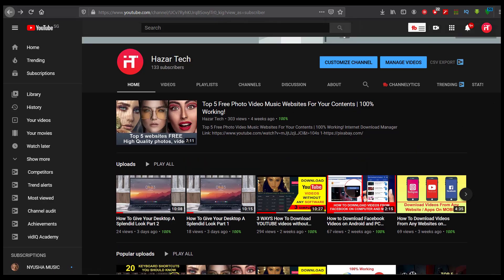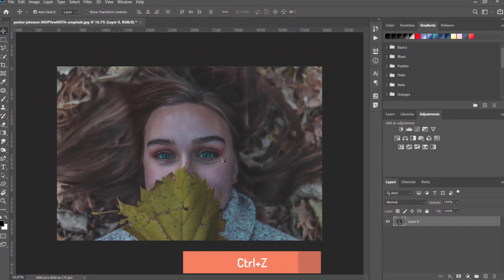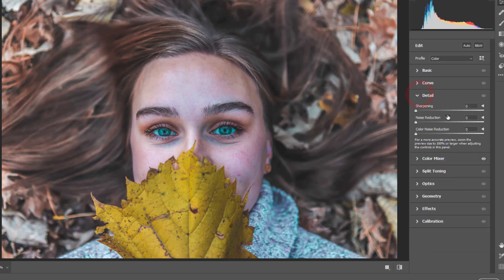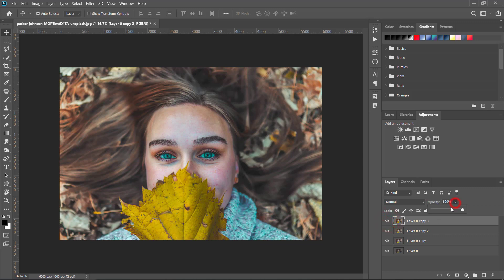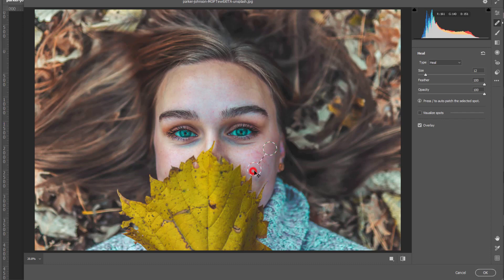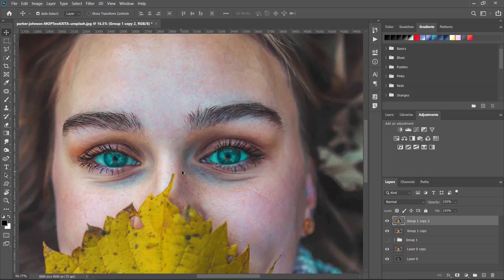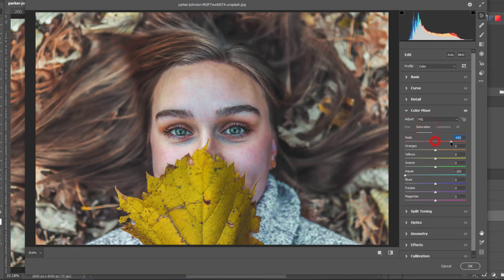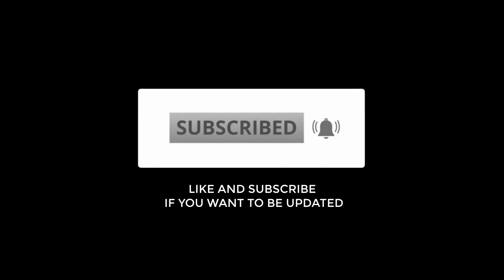How to Edit Your Photos!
If you want to learn how to edit your photos in Adobe Photoshop, so make sure to watch the video till the end so that you do not miss any steps and learn the quick and simple steps to edit your photos and make it looks better.
Chapters:
0:00 Introduction ( what I am going to show you in this video)
1:20 Editing and colour correction with Camera Raw Filter
7:17 Retouch
9:07 Fixing Eyes

If you want to learn some more tech tips so make sure to check the useful videos below👇